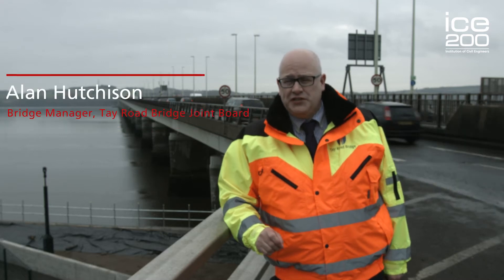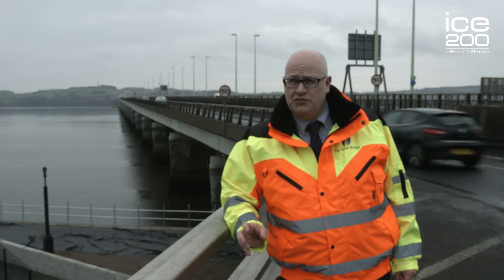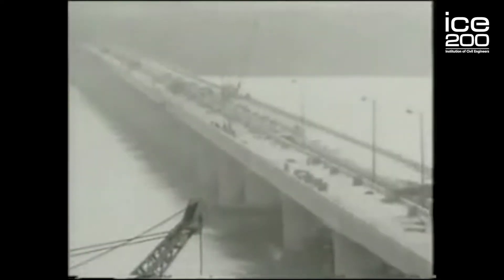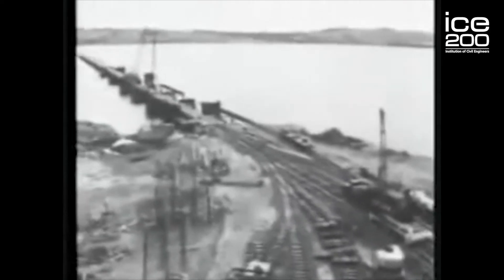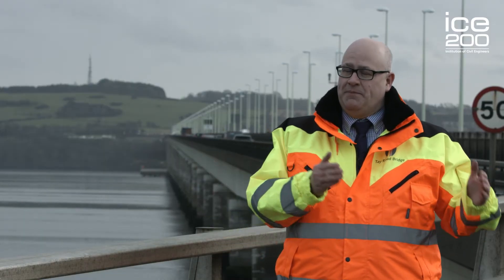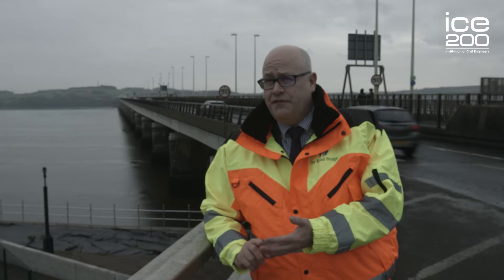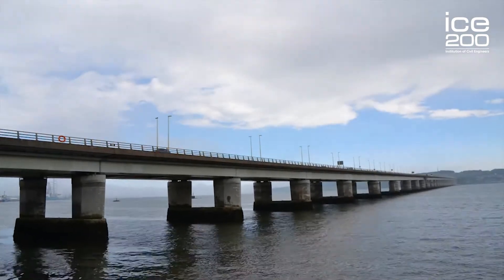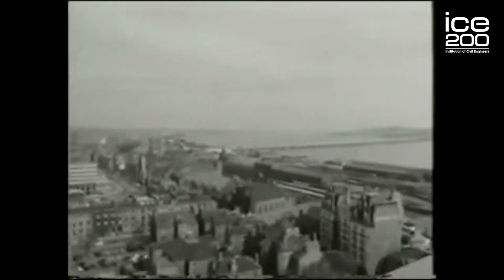Tay Bridge Road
The Tay is the longest river in Scotland and the seventh longest in the UK. It’s crossed by 4 bridges, the Tay Rail Bridge, the Tay Road Bridges, the Friarton Bridge and the Perth Bridge.

The Tay Rail Bridge crosses the river between Dundee and the suburb of Wormit in Fife and spans 2.75 miles (3.5km). The Tay Road Bridge crosses the river from Newport-on-Tay in Fife to Dundee. It’s just downstream of the Tay Rail Bridge and is around 1.4 miles (2,250m) long. The Friarton Bridge is a steel box girder bridge with a concrete deck and the Perth Bridge is a masonry structure of 7 arches carrying pedestrian and road traffic.